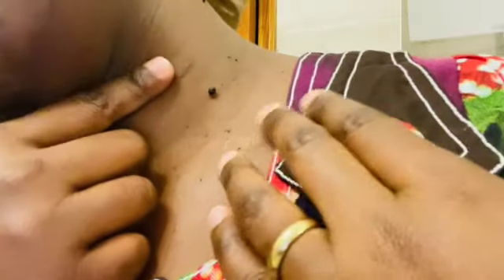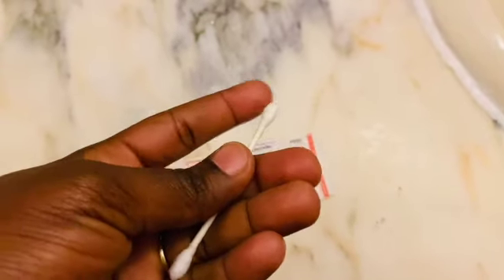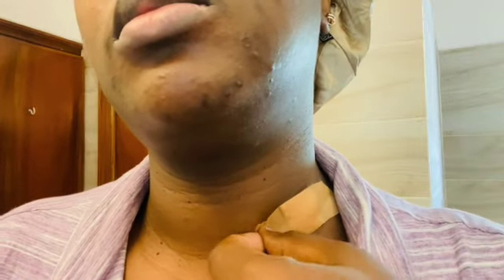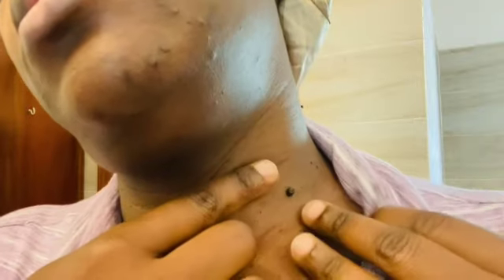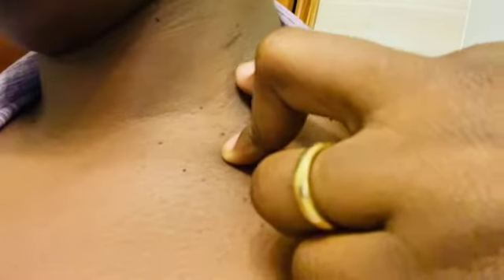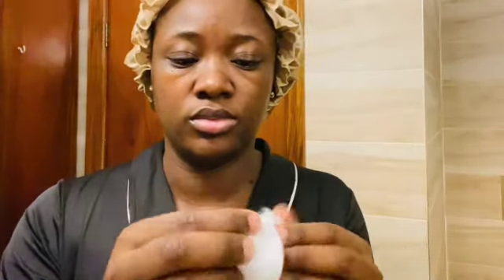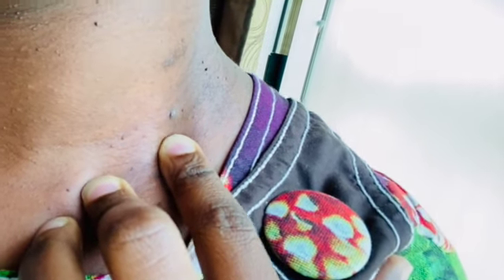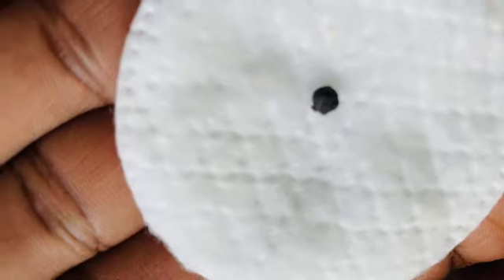HOW I GOT RID OF MY MOLE AT HOME!!!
Hello family!
In todays video I will be showing you how I got rid of my mole at home using ingredients in my pantry, apple cider vinegar, cotton balls, and bandaids. As always thank you very much for watching my video. ♥️🥰

Music credit
Artist: Reed Mathis
Song: Moonrise